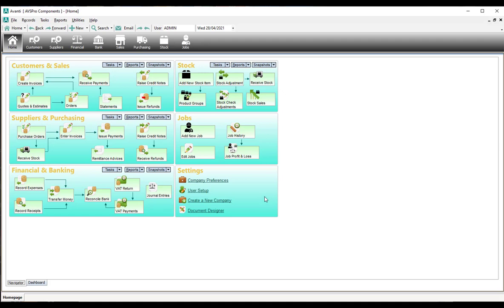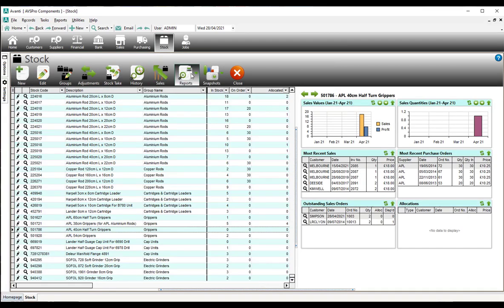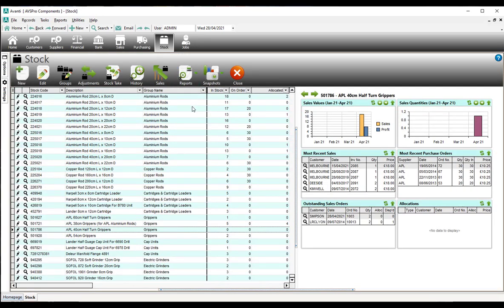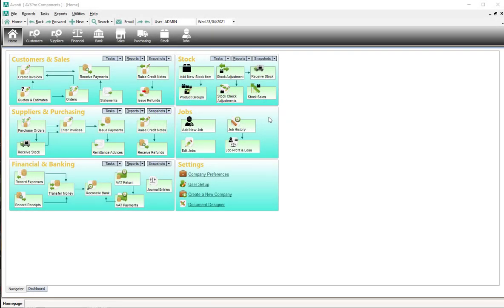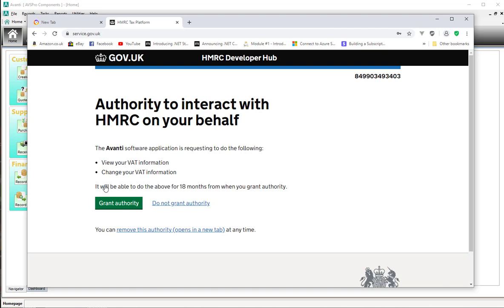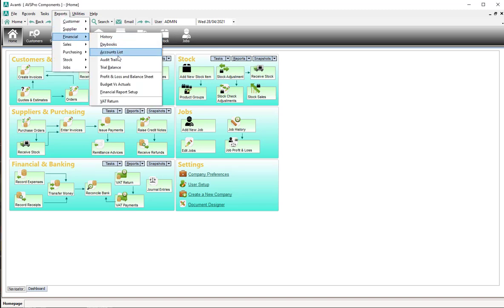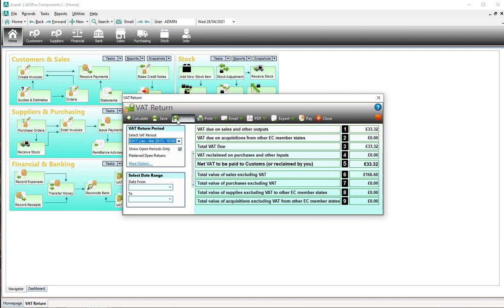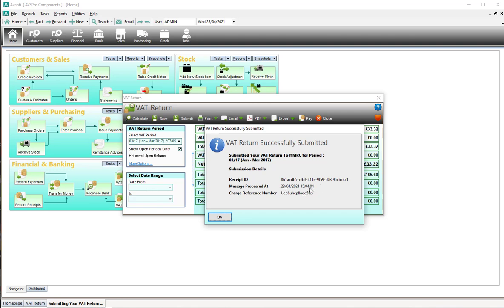Avanti Update V4.3 (with Making Tax Digital Demo)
This video demos the enhancements included in the Avanti April 2021 update, Version 4.3. A demo previewing Making Tax Digital VAT in Avanti is also included.